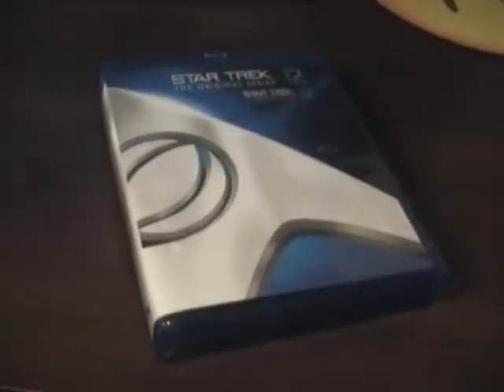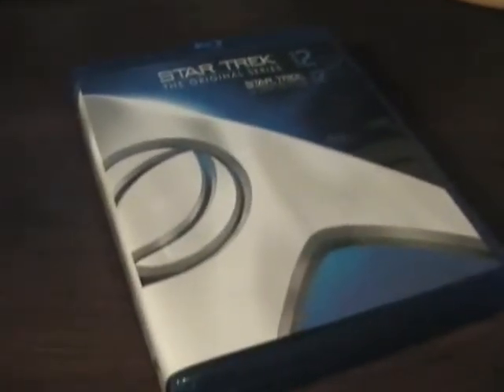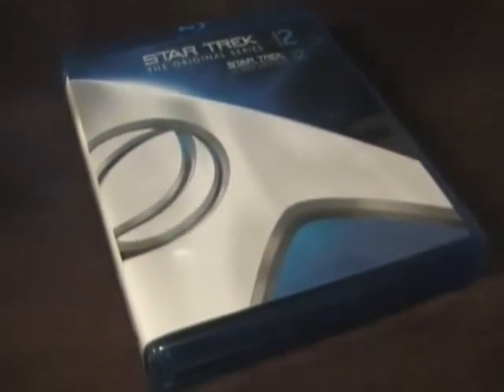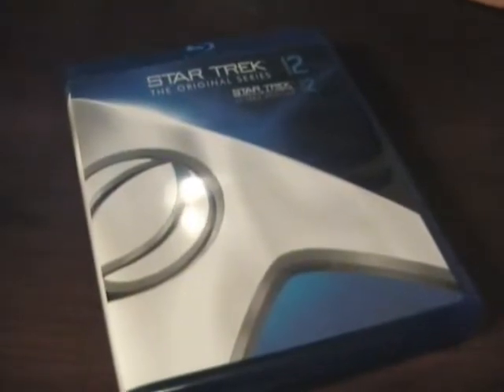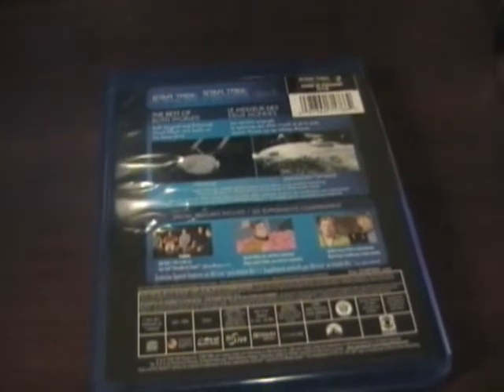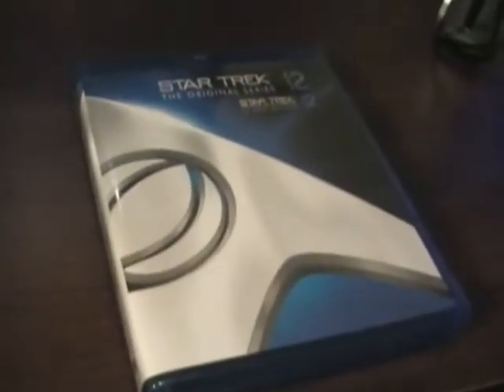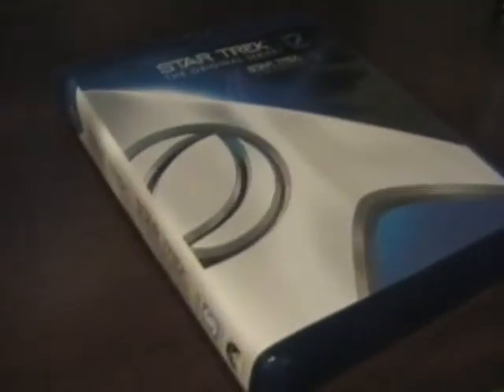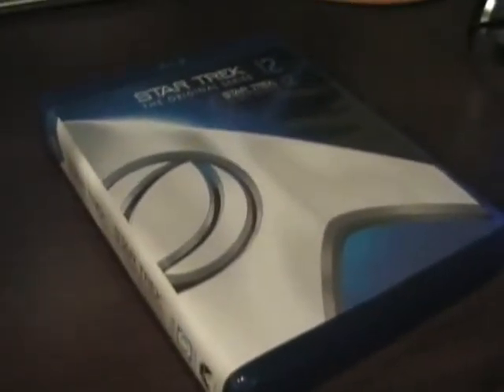Star Trek Season 2 on Blu--ray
Here it is, yet another example of the best TOS has ever looked!